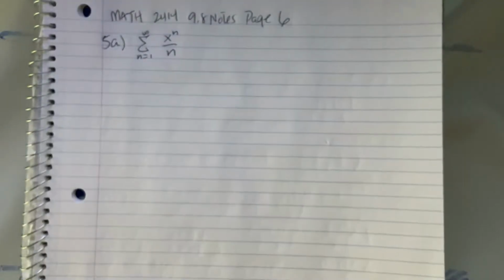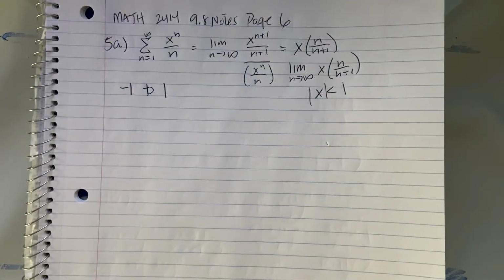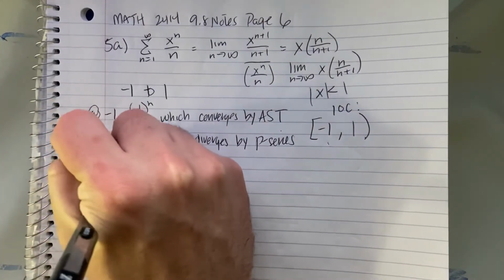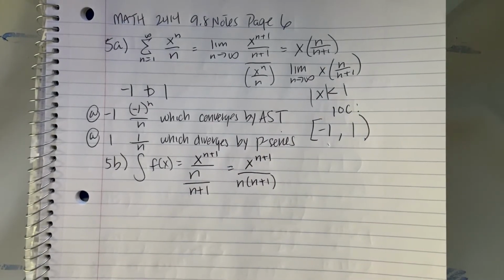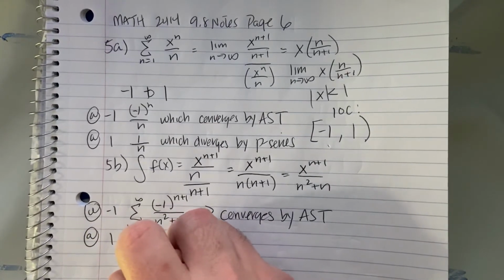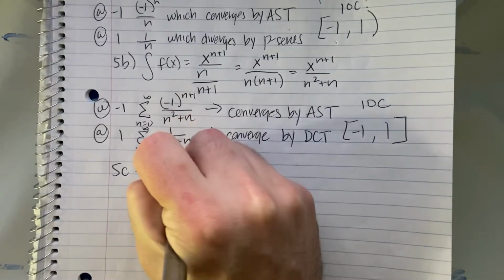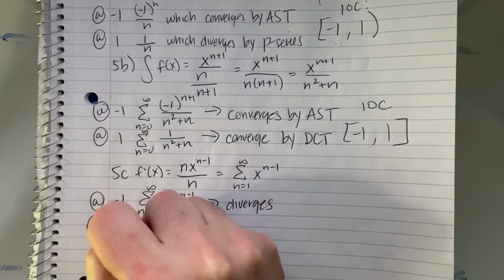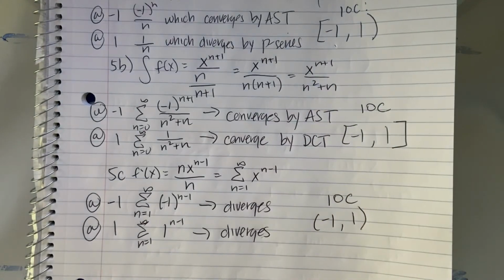MATH 2414 9.8 Notes Page 6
Integrals and Derivatives of Power Series and Implications